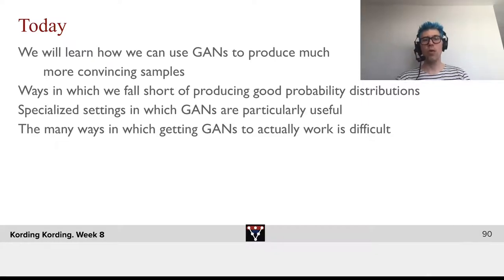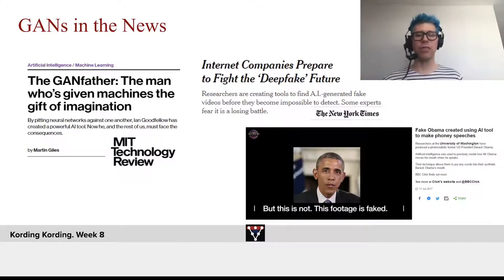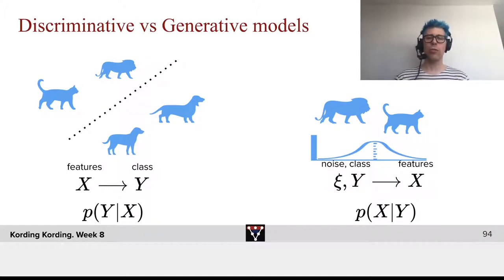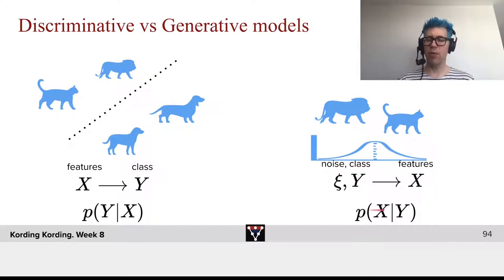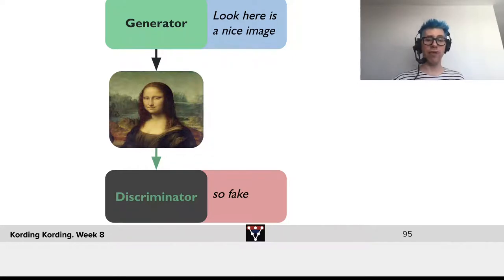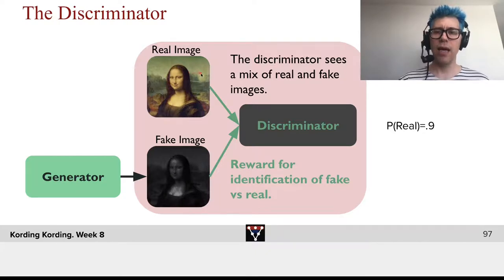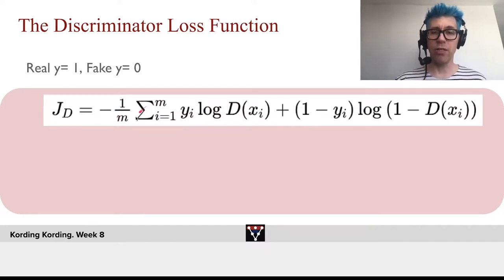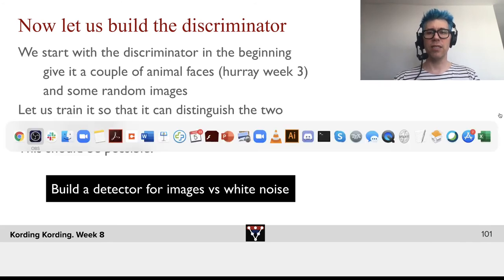Intro to GANs